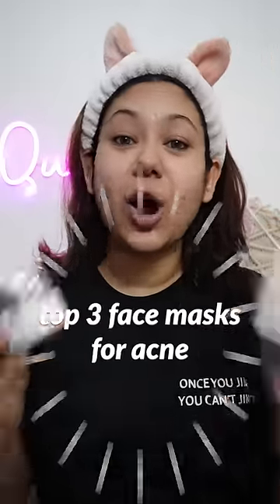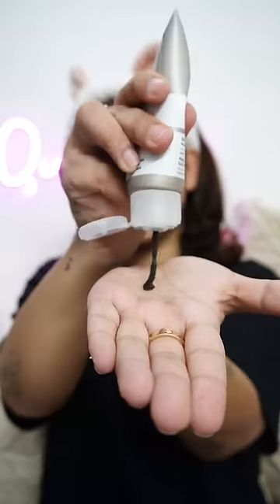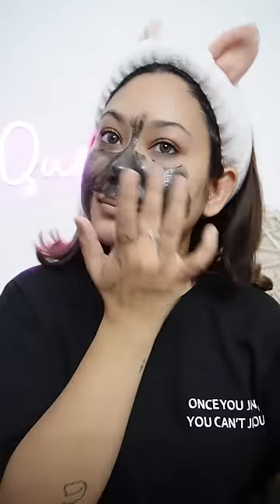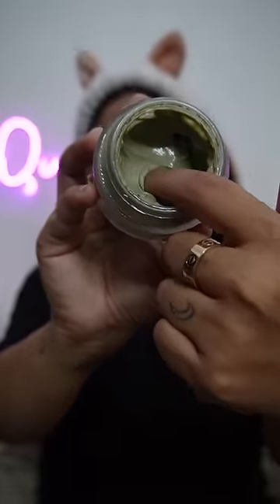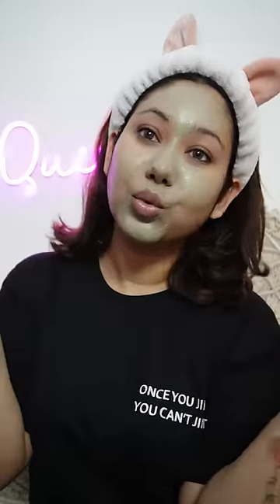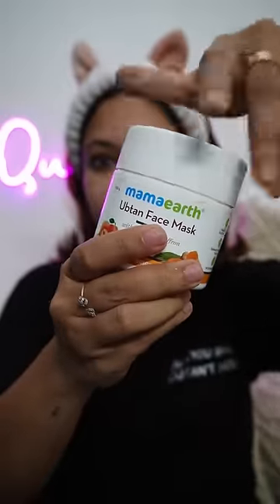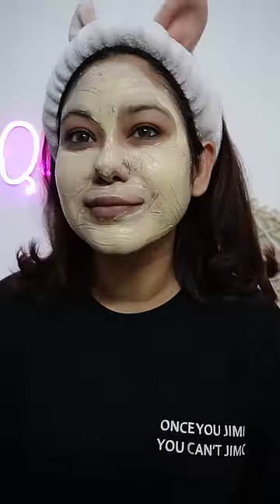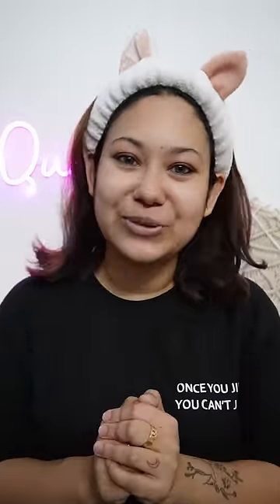My *FAVOURITE* Masks For Acne Prone Skin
Equipments:
Camera : Canon G7X Mark II
Mic: Sennheiser Memory Mic Wireless
Ring Light: Tolifo R48B
Tripod: Digitek DTR 550LW
Vlog Tripod: Manfrotto PIXI EVO 2-Section
Editing Software : Adobe Premiere Pro CC 2017
Edited On: Macbook Pro

-THATQUIRKYMISS